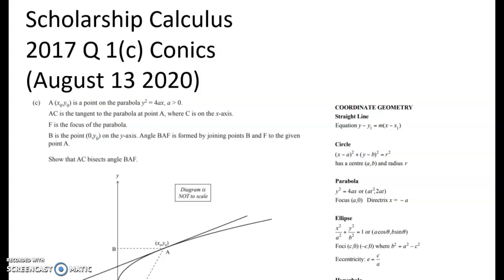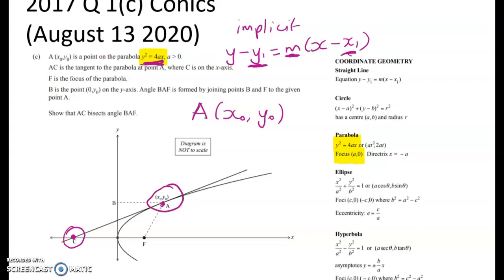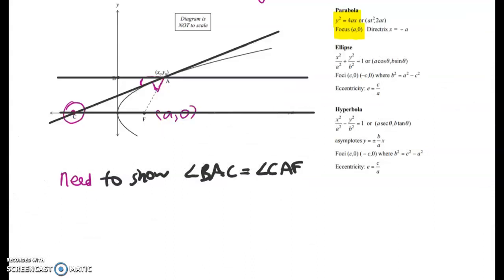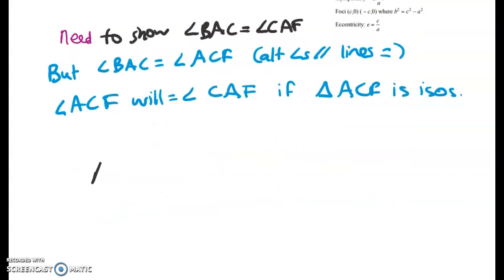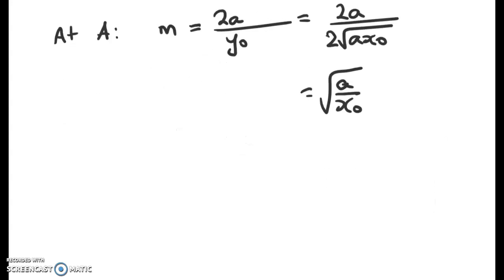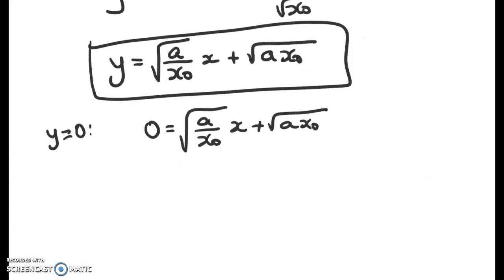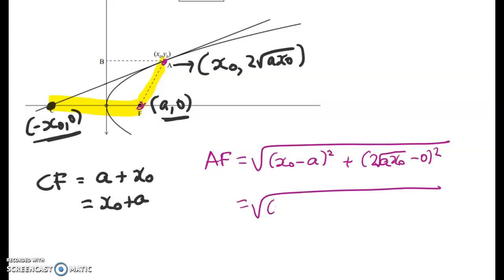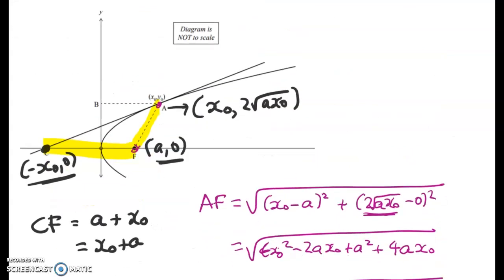Scholarship Calculus - 2017 Q1c Conics - Parabola - Aug 13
Show that the tangent to the parabola bisects the angle BAC.